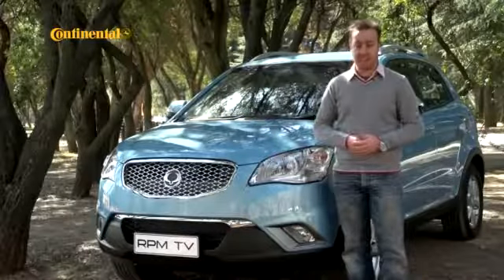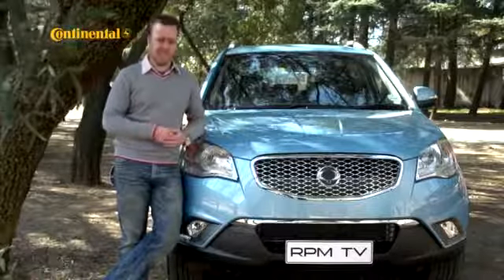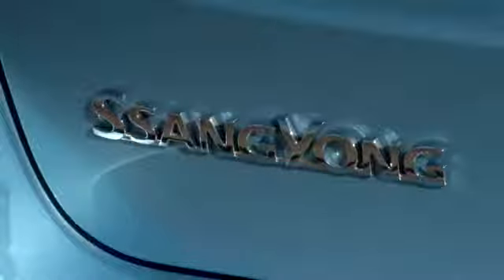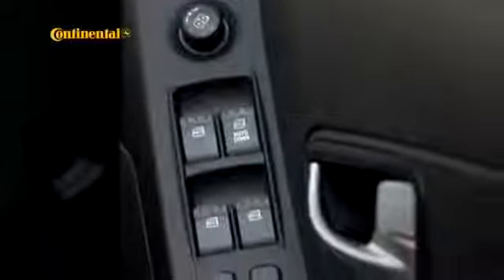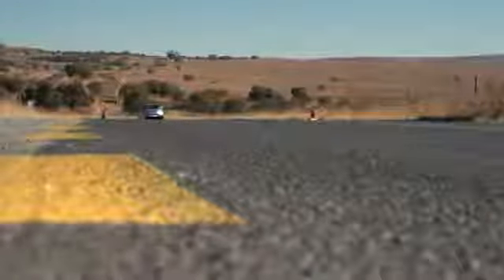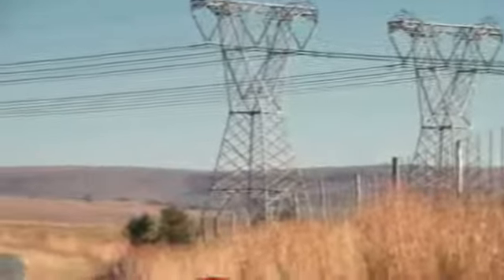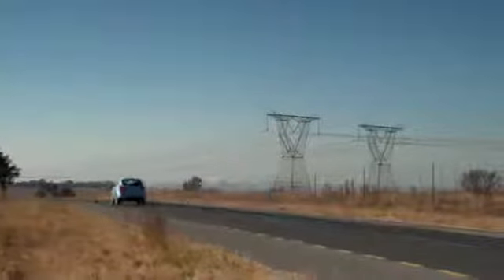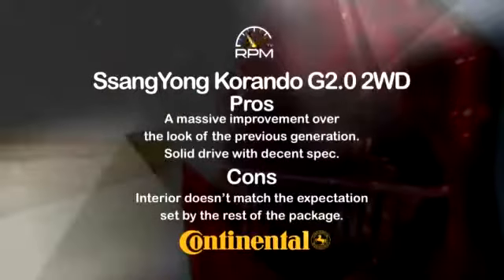RPM TV SsangYong Korando G2 0 2WD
SsangYong Korando Review